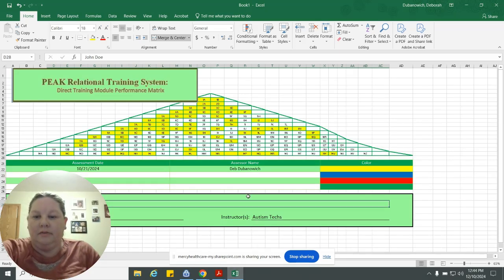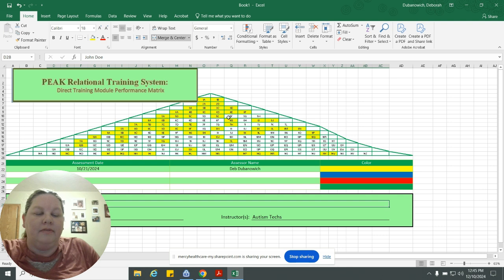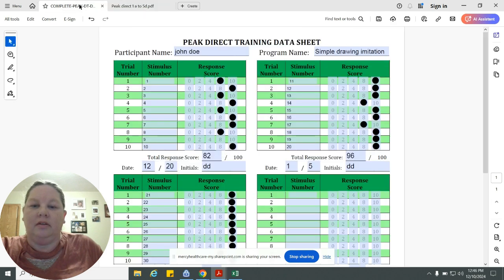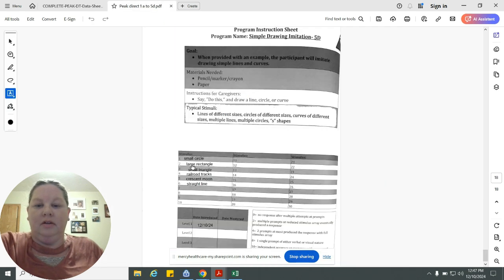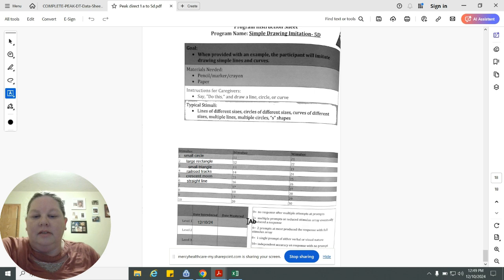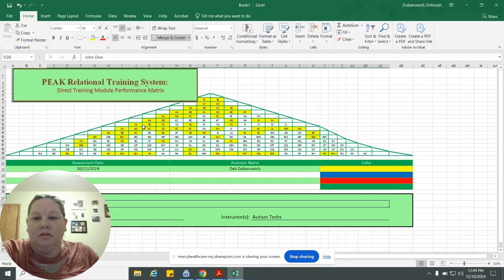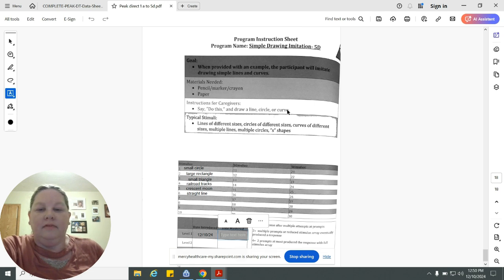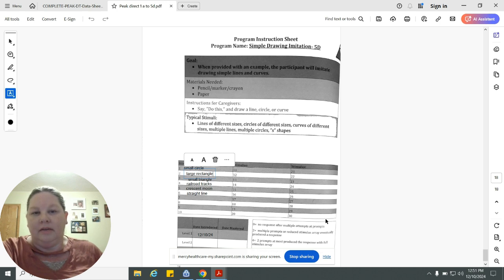Mastering PEAK programming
How to master PEAK direct training programming.